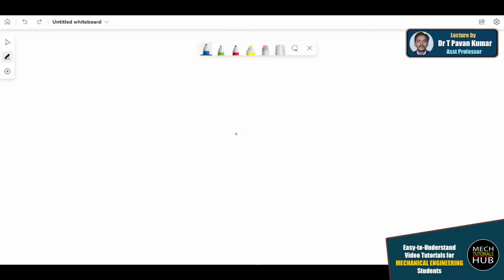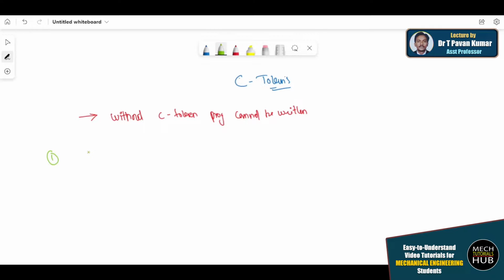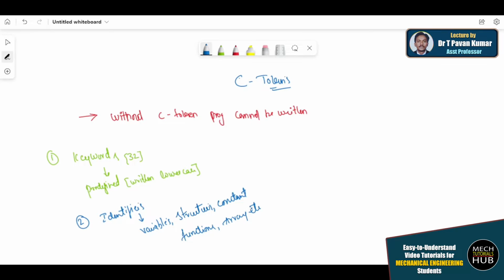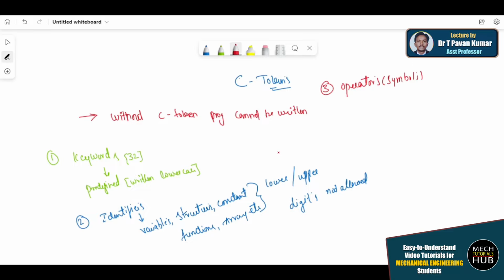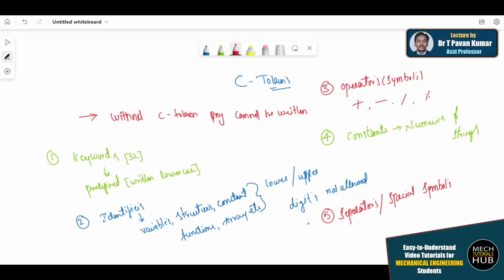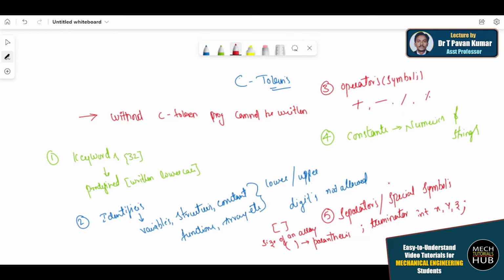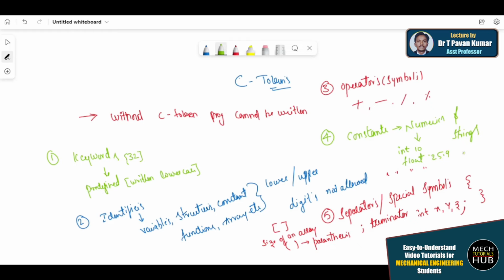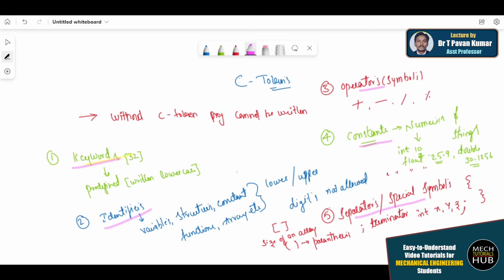C Tokens (Types, Importance, Usage) | C Programming Tutorials | Ch #05 | Mech T Hub